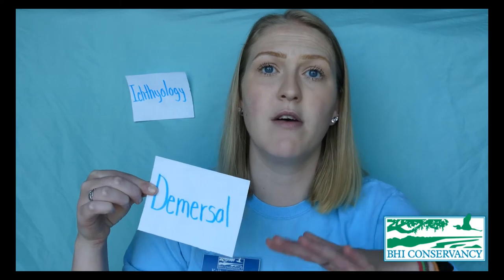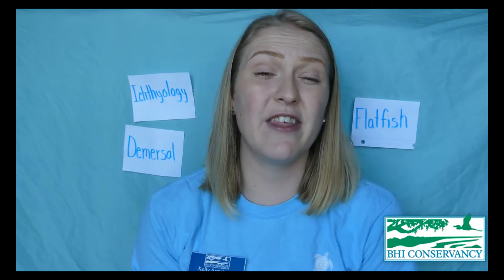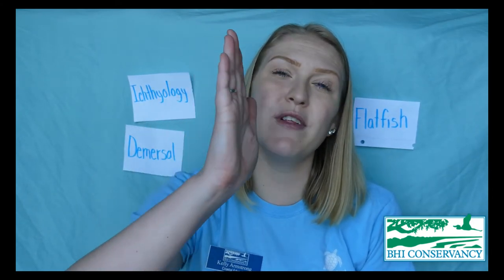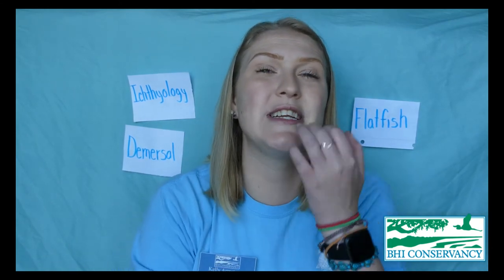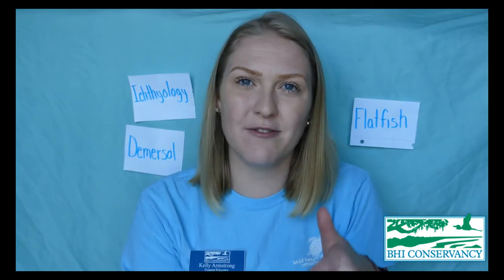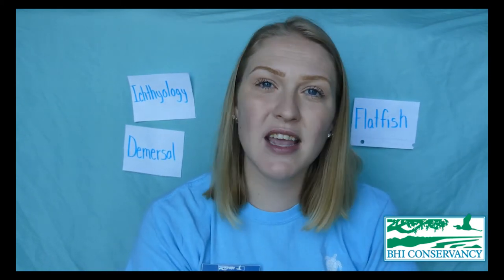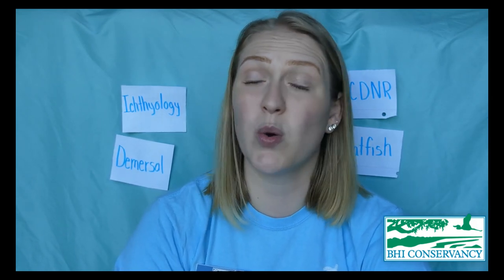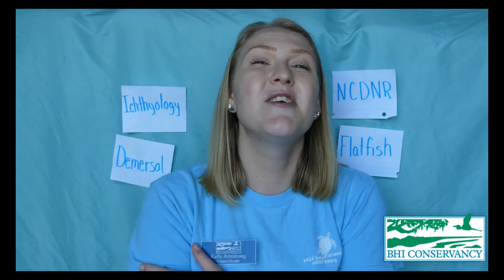Conservancy Connections: Flounders!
In this episode of Conservancy Connections, Kelly's teaching us about flounders!

If you're able & willing, please consider donating to the Conservancy at this time. No contribution is too small! (please remember to write "education" in the comment box). Thank you!